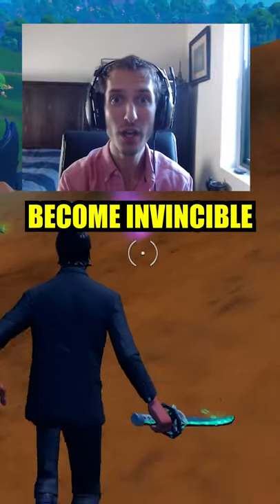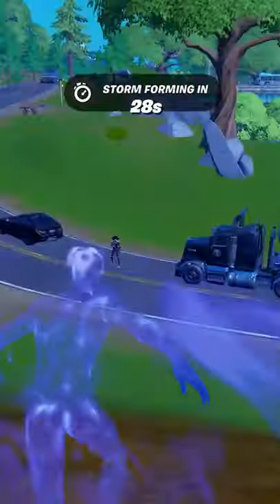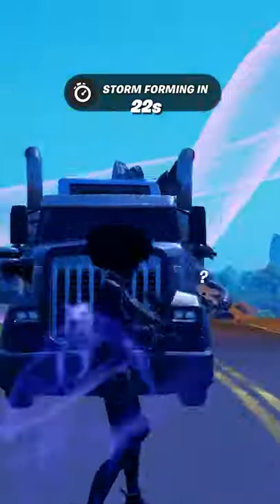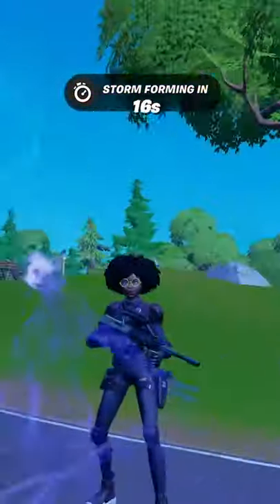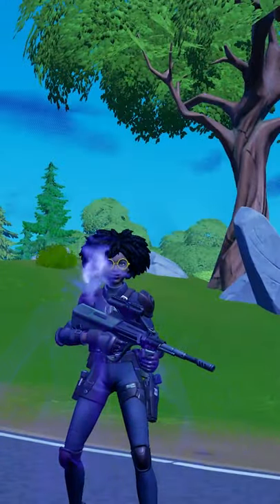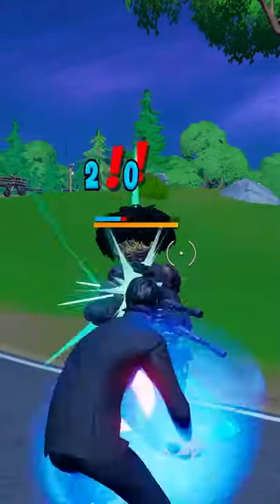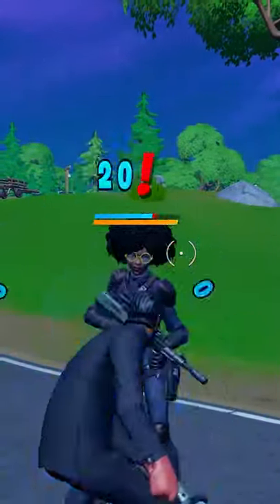How to Become Invincible in Fortnite..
How to become invincible in Fortnite Season 8..

literally discovered an invincible glitch.. make sure to sub!

Don't forget to choose me as support a creator - USE CODE "thatnykid" IN THE ITEM SHOP!

🔴 Road to 1 Million!

🔴 Other socials!